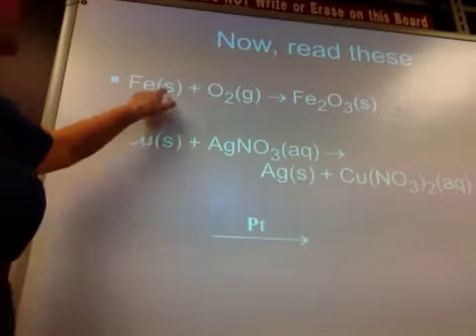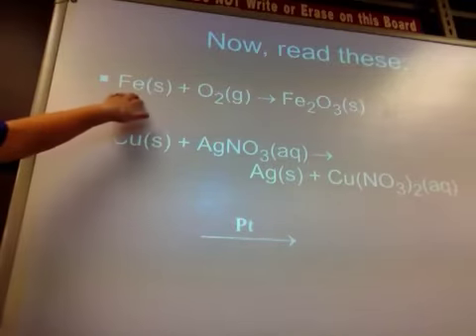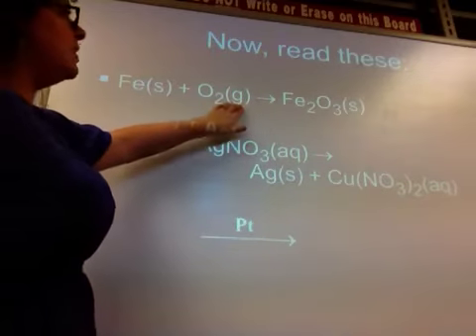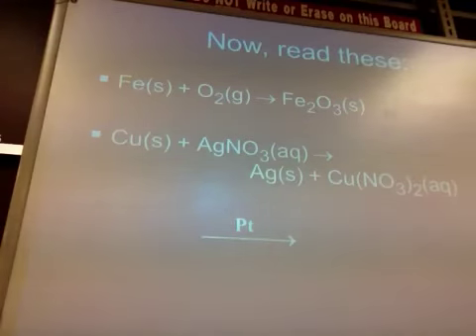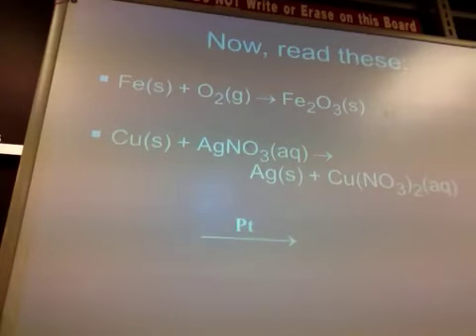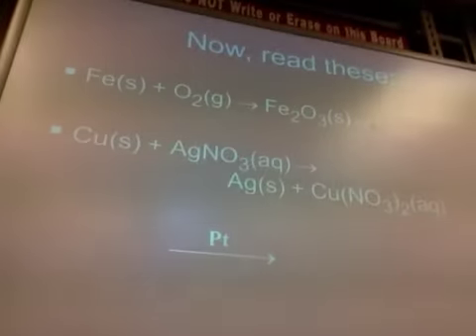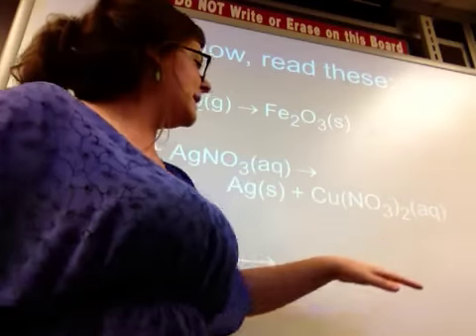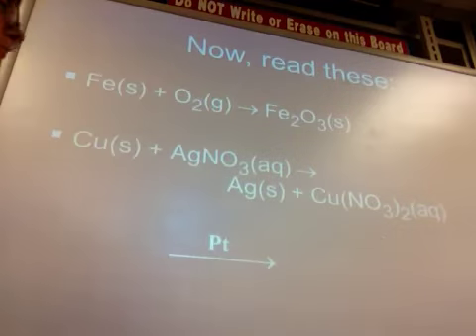Writing chemical reactions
Formulas to names